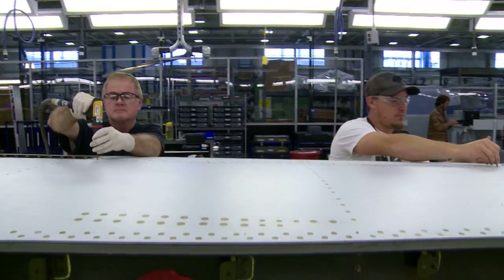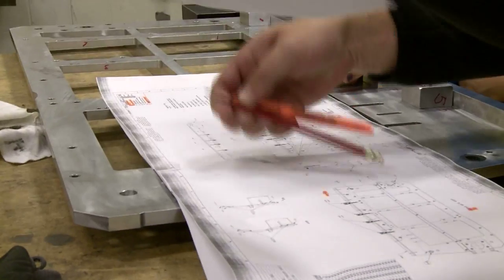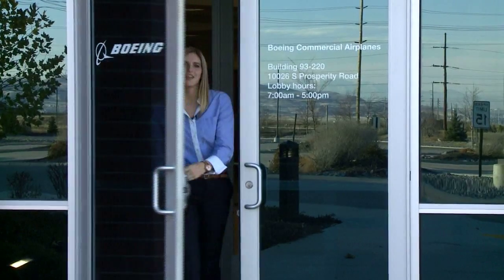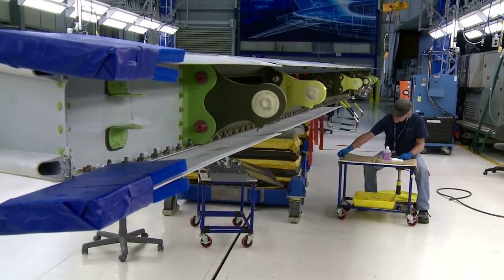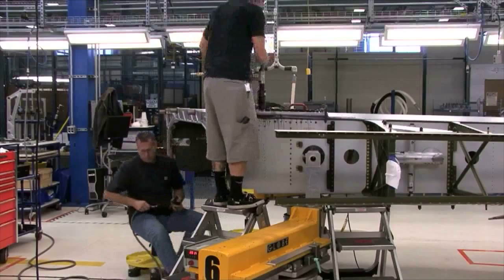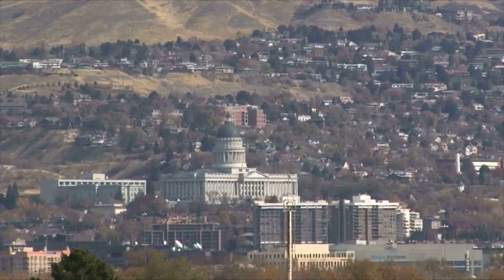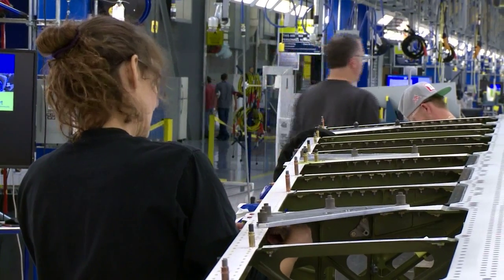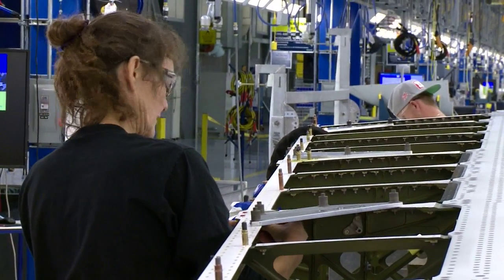Boeing: Building Opportunities for Utah's Families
From humble beginnings in the old McDonnell Douglas facility, Boeing has recently begun a rapid expansion of its footprint in Utah, bringing exciting jobs and opportunities to Utah families. Meet some of the BYU grads who are playing critical roles in building the 787 Dreamliner, and hear how Larry Coughlin, Director of Boeing Salt Lake, has been leveraging his "Can Do Crew" here in Utah while overseeing the construction of a new, state-of-the-art facility in South Jordan.